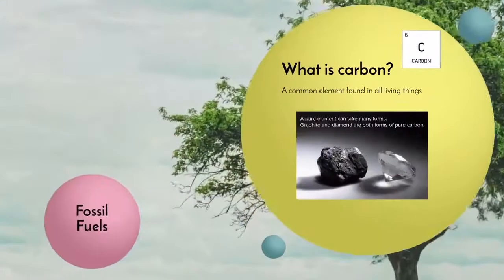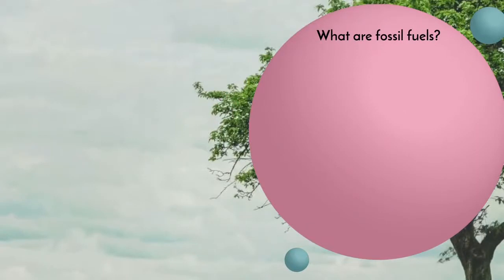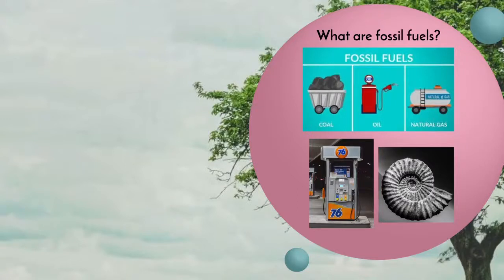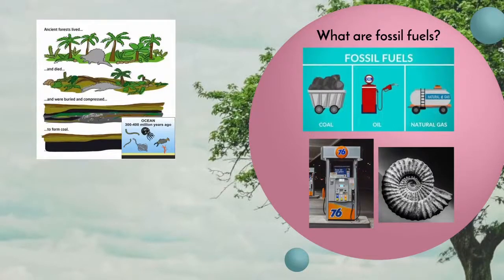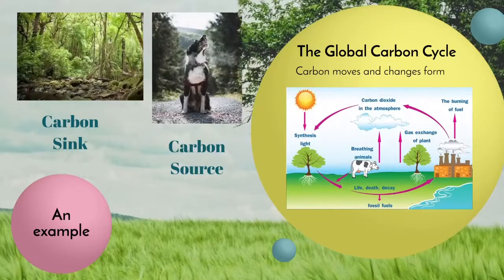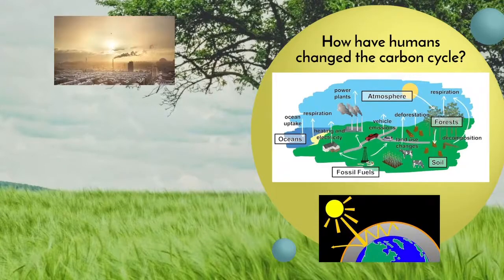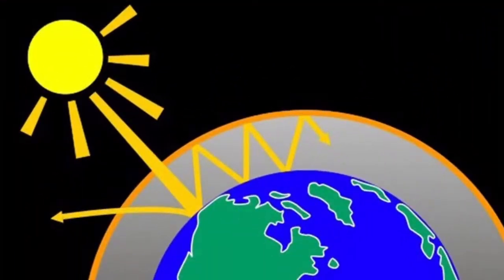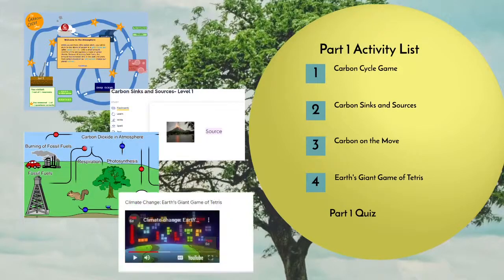Huliau Climate Literacy Unit 1 Part 1: The Carbon Cycle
This 5 minute Prezi video lecture cover the basics of the global carbon cycle and how it has been altered by humans. This video is part of a series included in our new Huliau Climate Literacy Virtual Classroom.